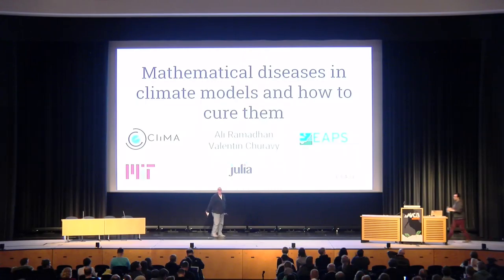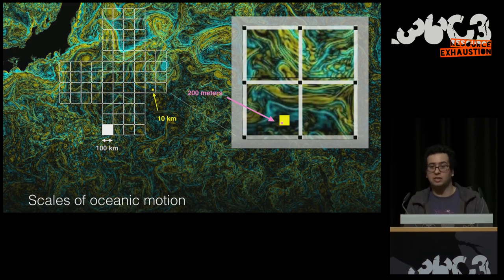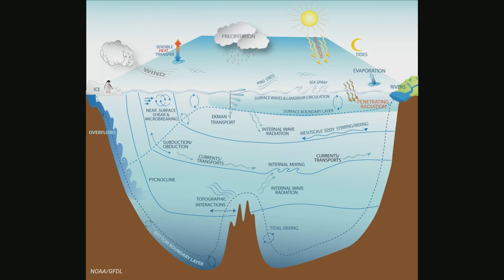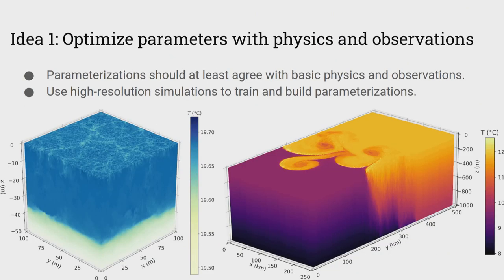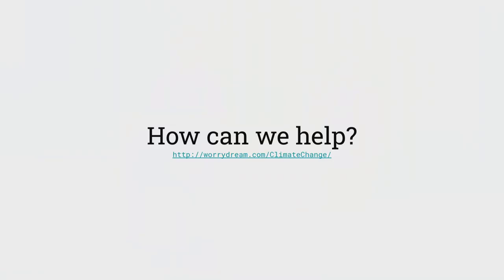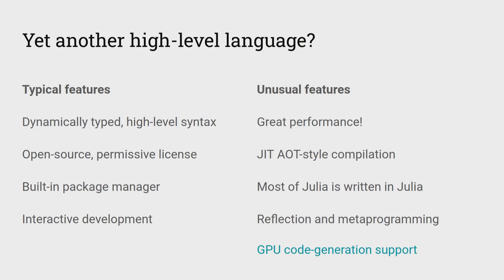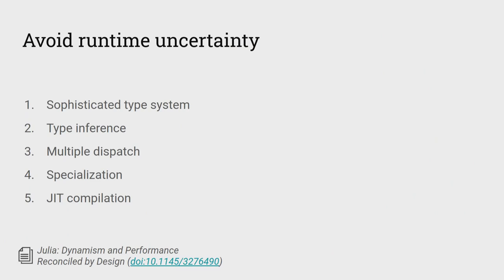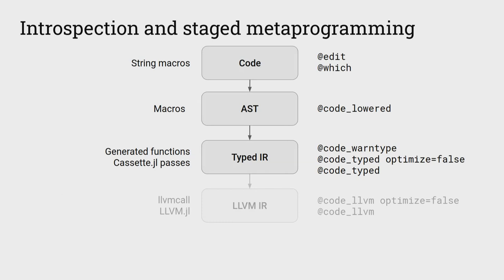36C3 - Mathematical diseases in climate models and how to cure them - deutsche Übersetzung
Making climate predictions is extremely difficult because climate models cannot simulate every cloud particle in the atmosphere and every wave in the ocean, and the model has no idea what humans will do in the future. I will discuss how we are using the Julia programming language and GPUs in our attempt to build a fast and user-friendly climate model, and improve the accuracy of climate predictions by learning the small-scale physics from observations.

Climate models are usually written in Fortran for performance reasons at the expense of usability, but this makes it hard to hack and improve existing models.

Bigger supercomputers can resolve smaller-scale physics and help improve accuracy but cannot resolve all the small-scale physics so we need to take a different approach to climate modeling.

In this talk I will discuss why modeling the climate on a computer is so difficult, and how we are using the Julia programming language to develop a fast and user-friendly climate model that is flexible and easy to extend.

I will also discuss how we can leverage GPUs to embed high-resolution simulations within a global climate model to resolve and learn the small-scale physics allowing us to simulate the climate more accurately, as the the laws of physics will not change even if the climate does.

Ali Ramadhan Valentin Churavy